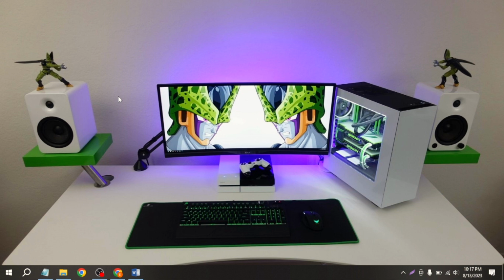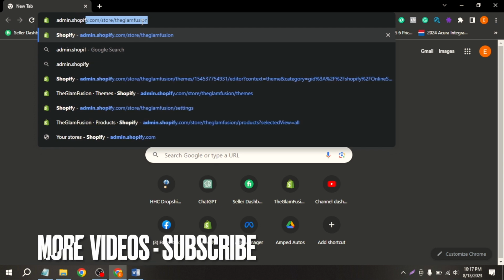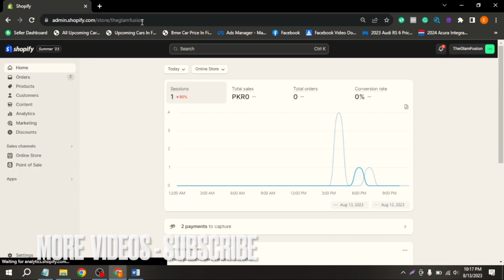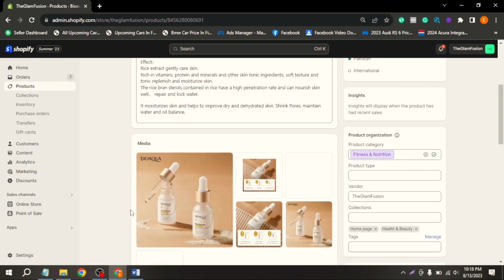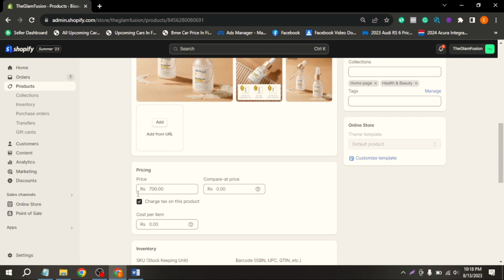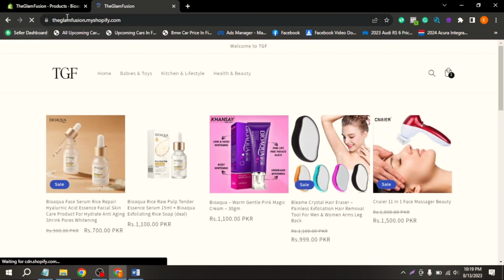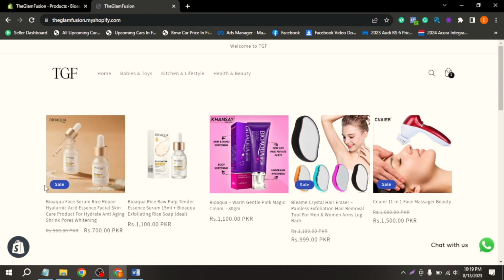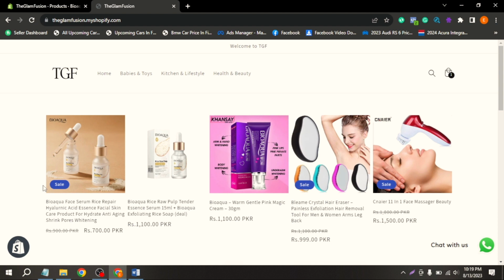✅ How To Enable Sale On A Product On Shopify Store 🔴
About this tutorial:

Get in touch!